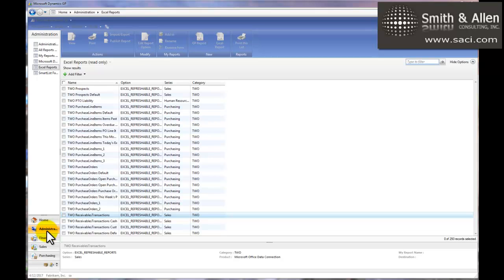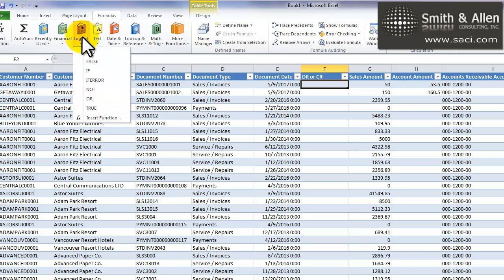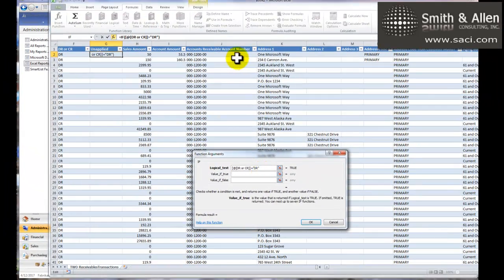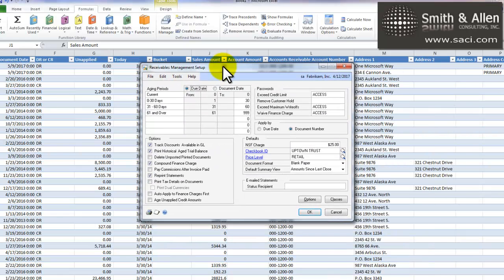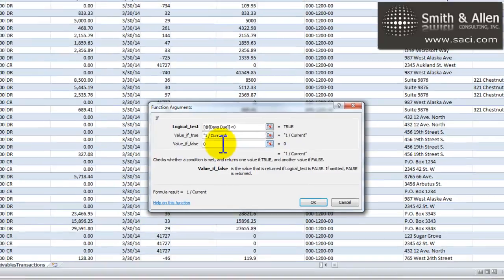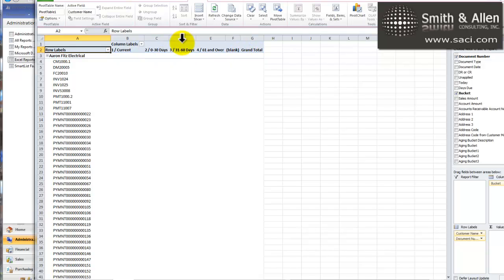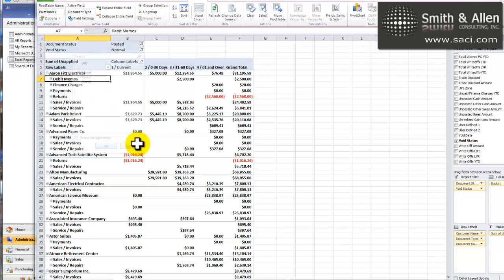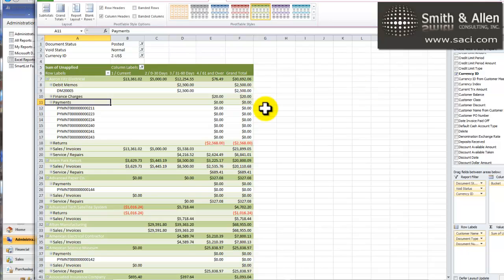Now that you've summarized in Excel, give me the detail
This video shows how to create a Detailed Aged Trial Balance for Receivables Management using Excel Refreshable Reports with Pivot Tables.